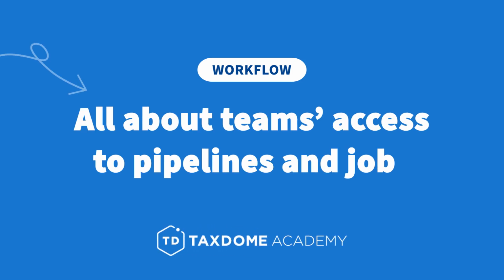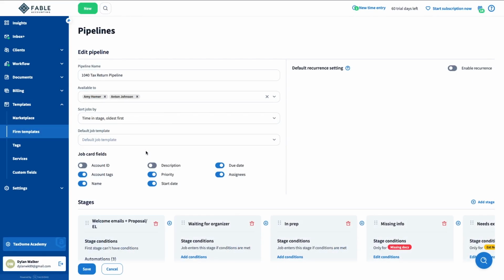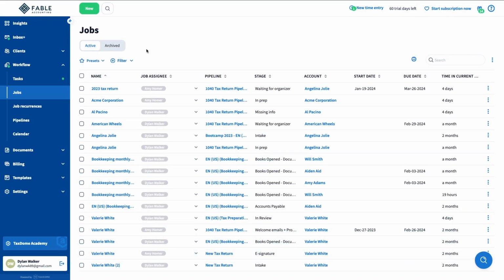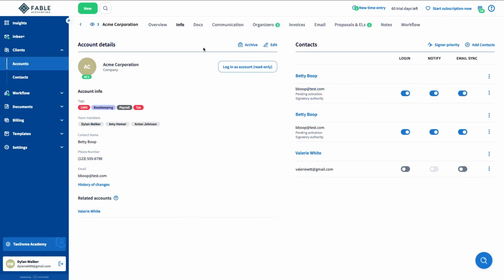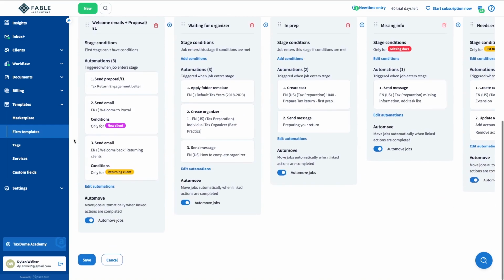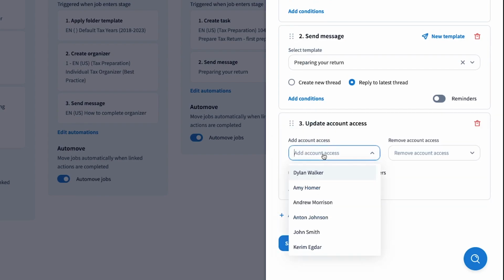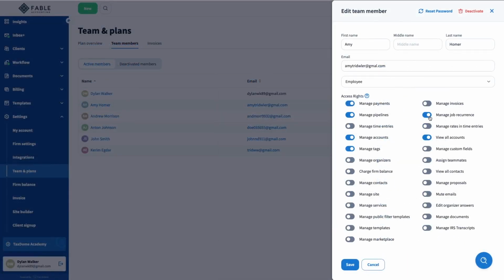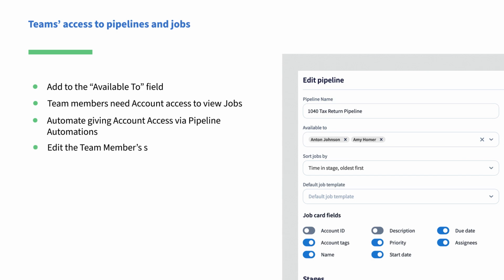TaxDome Academy – All about teams’ access to Pipelines and Jobs